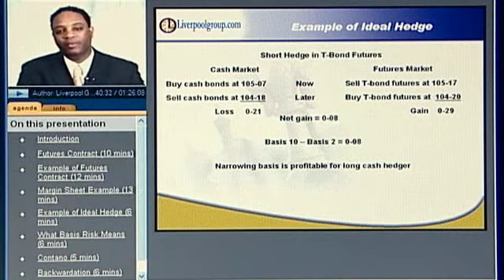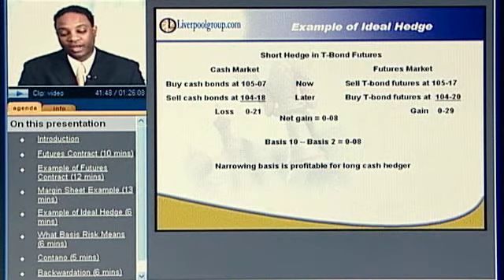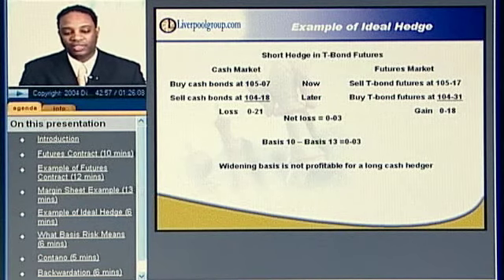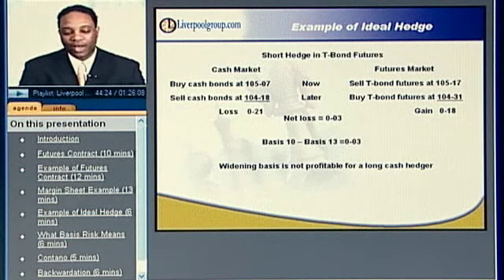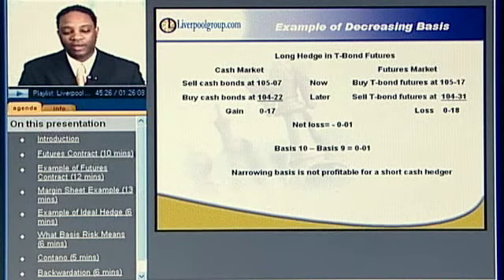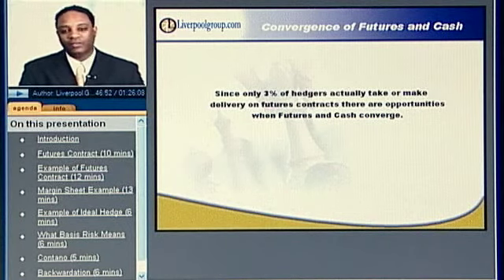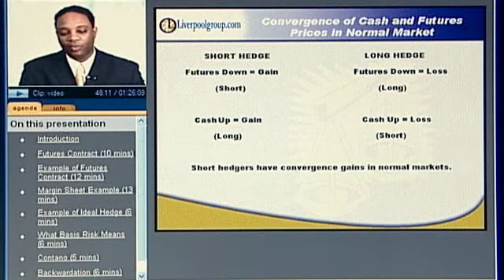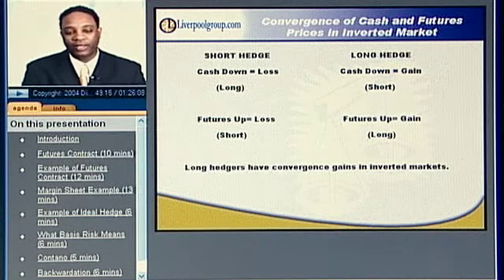Learning how to hedge in forex, futures, stock, and options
Basis and convergence